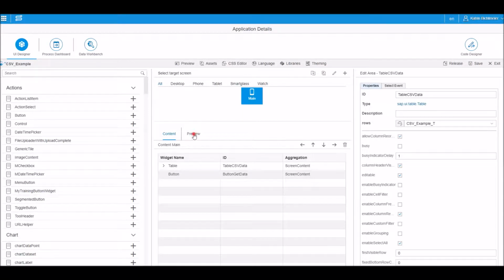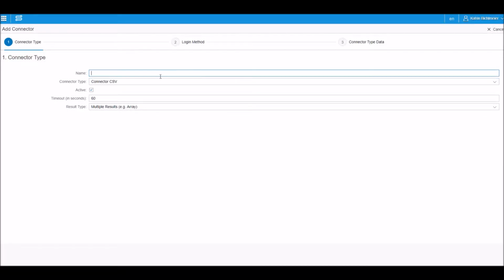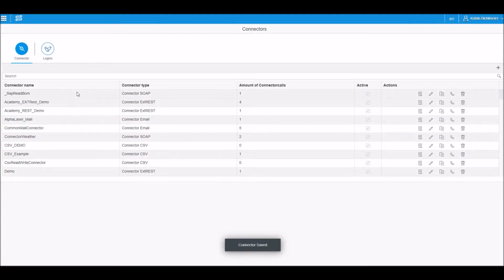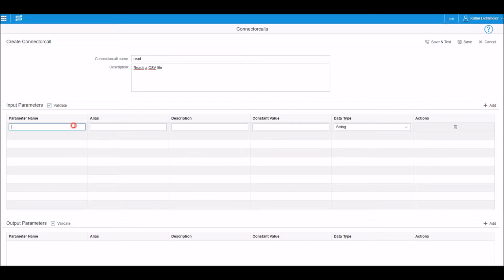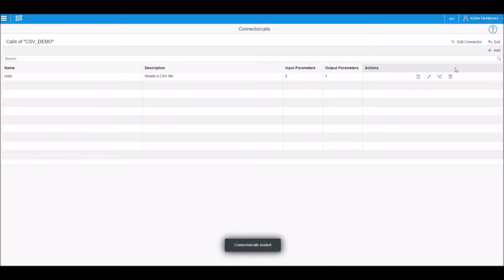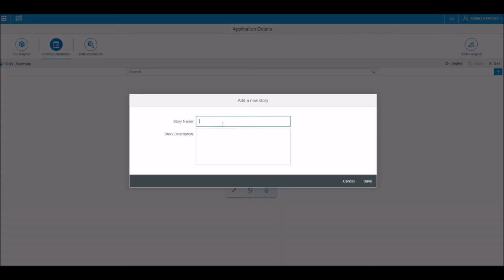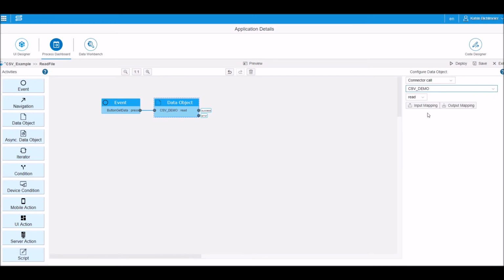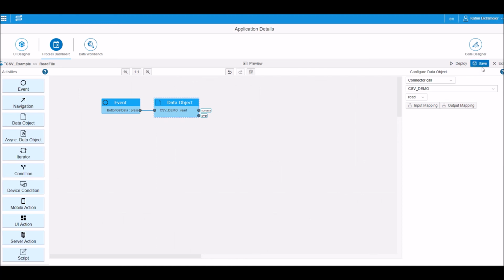Simplifier Connectors - CSV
Numerous interfaces have already been created in the Simplifier, including a CSV Connector. If you want to read a CSV file within your app, you have the possibility to create your own CSV Connector and the corresponding Call.

Watch the following video to see how it is done!